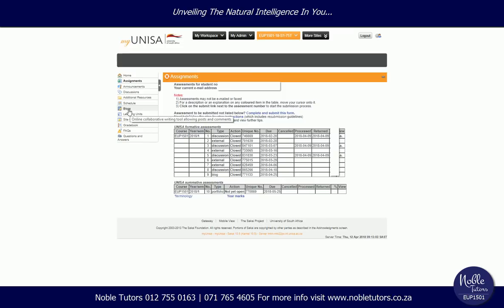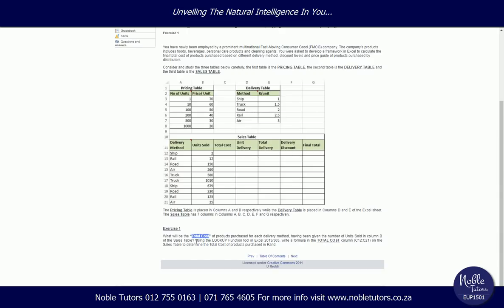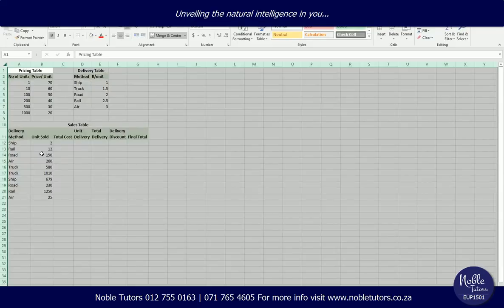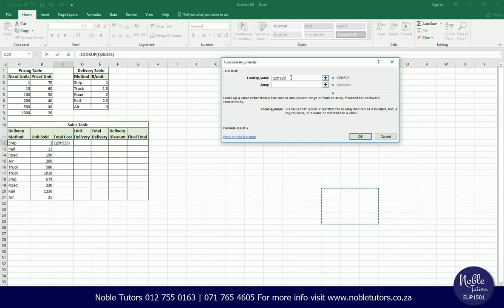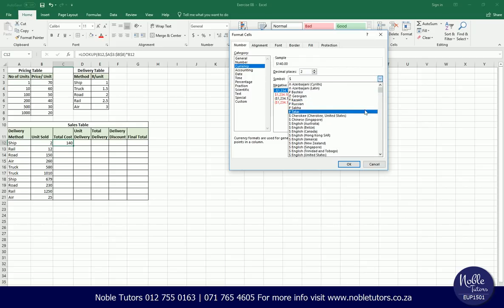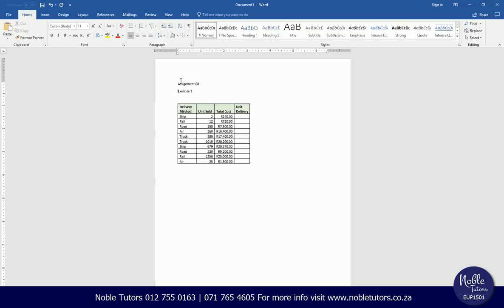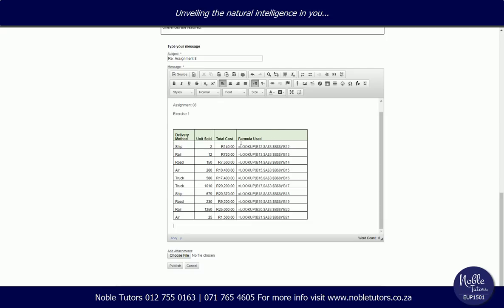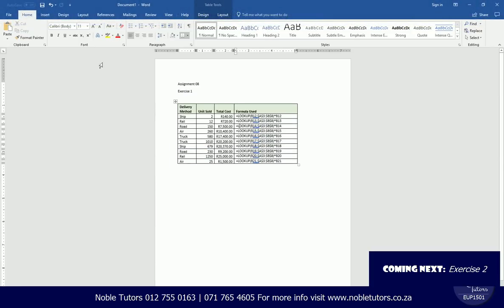EUP1501 2020 Sem 01 - Assignment 08 Question 01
Details on how to complete EUP1501 assignment 08 Q01 with narratives